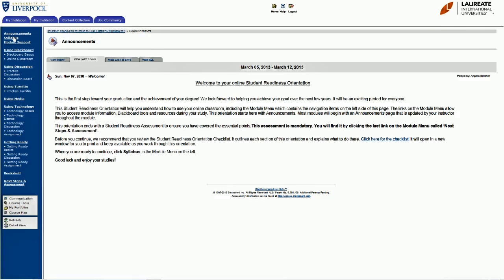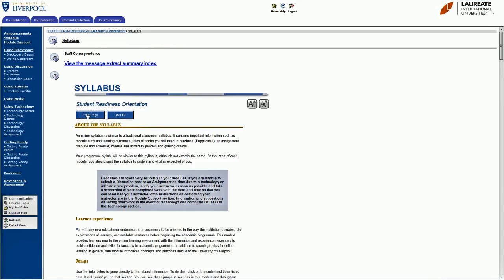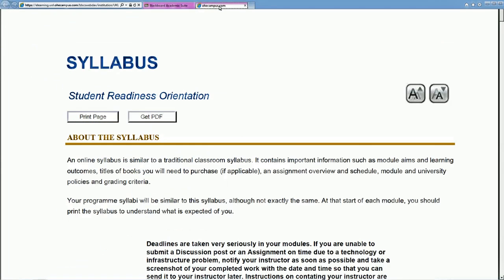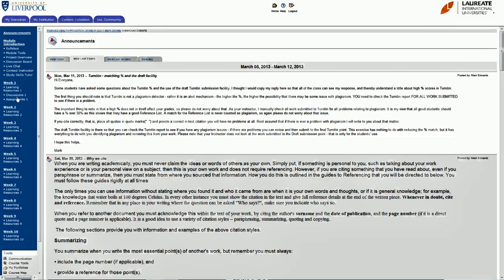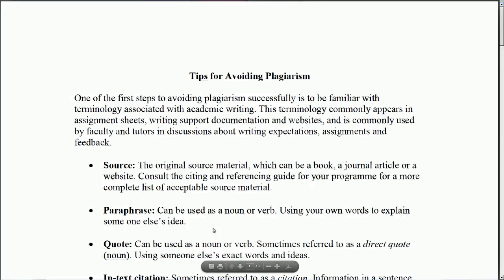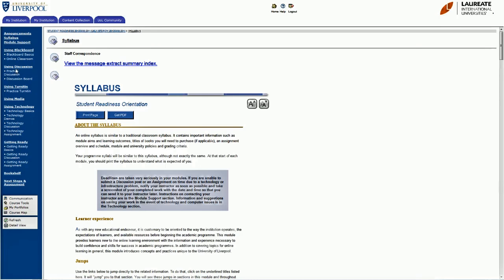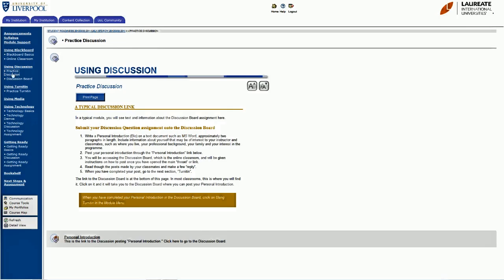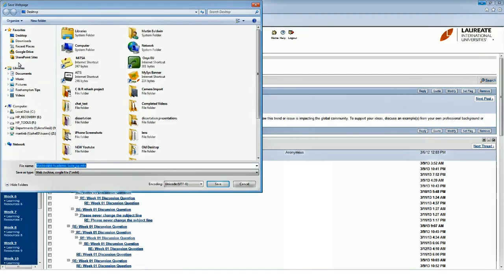Tips for Studying Offline